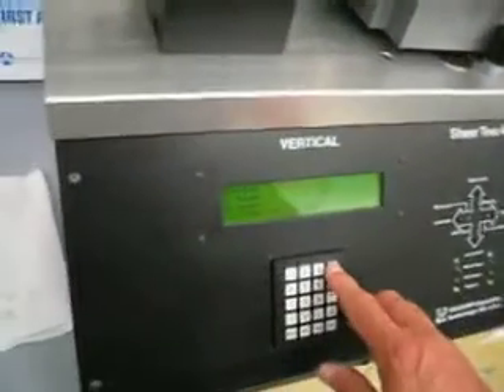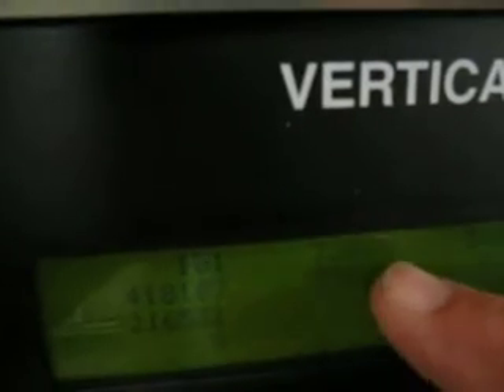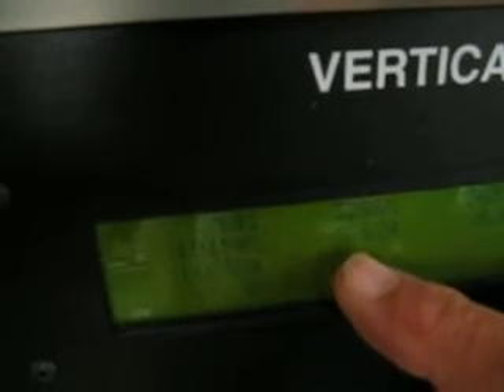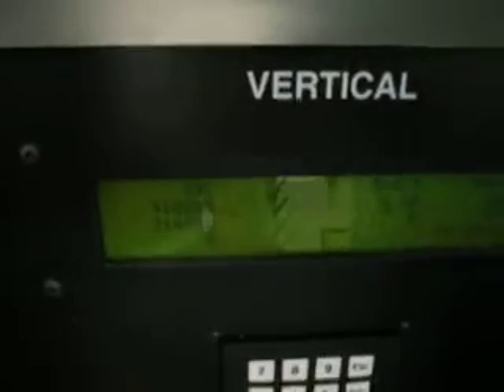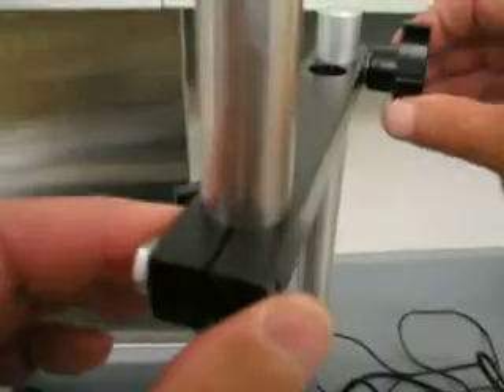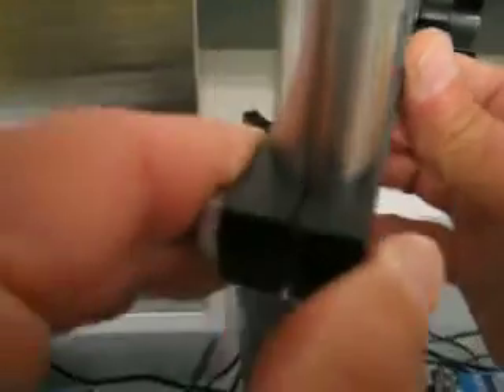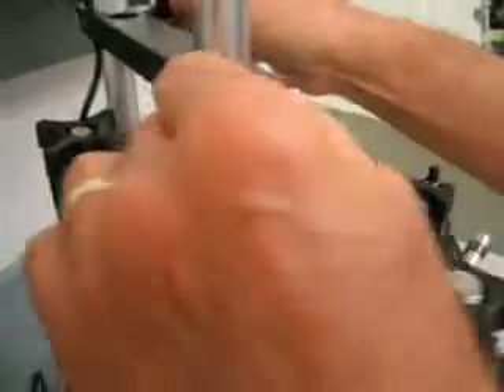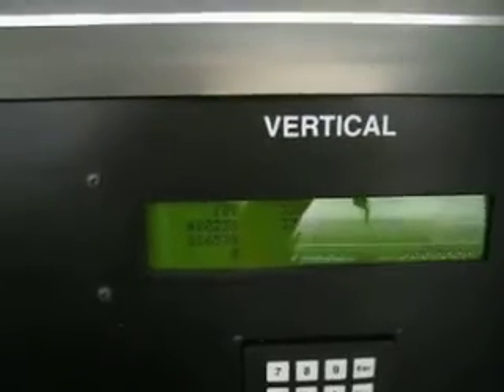GeoComp - Direct Shear - Sample Assembly Part 3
Part 3 of 4 showing the procedure used to prepare a sample and assemble the equipment required for a direct shear test. This clip shows the assembly of the vertical cross-bar and displacement sensor.